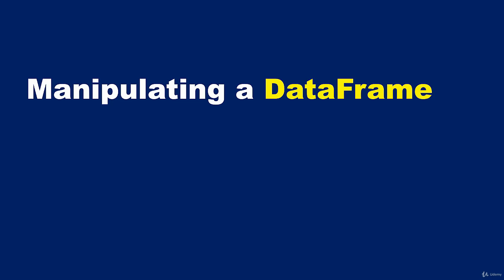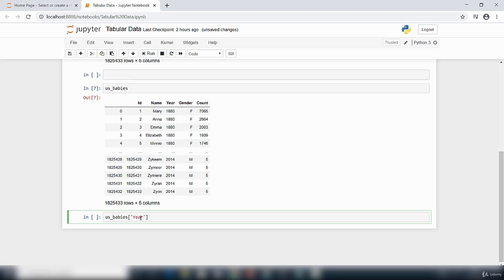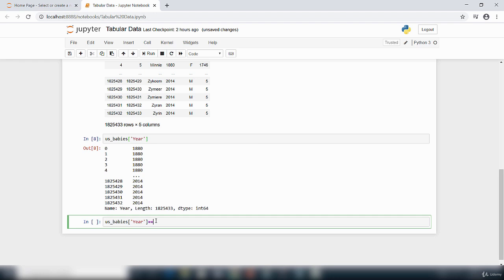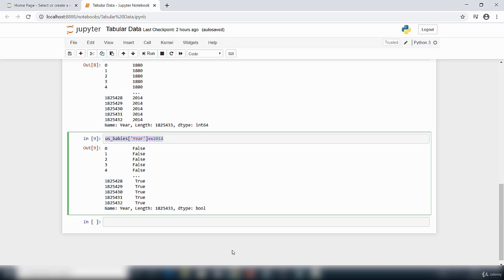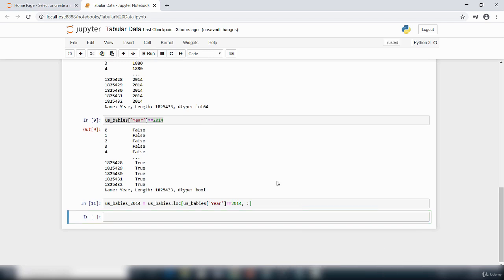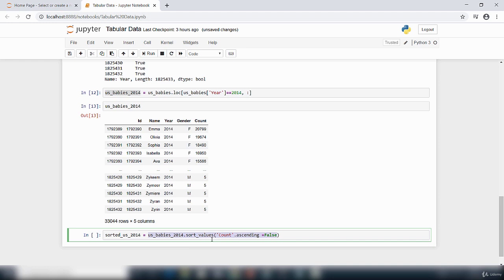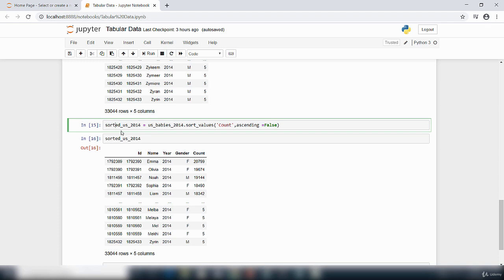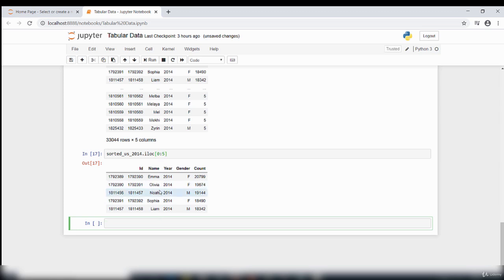004 analysing and manipulating pandas dataframe